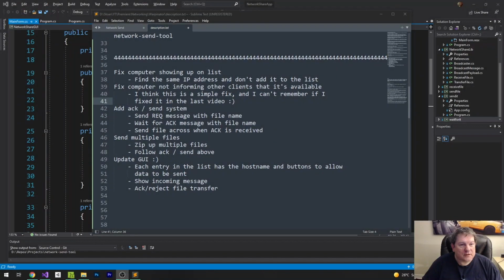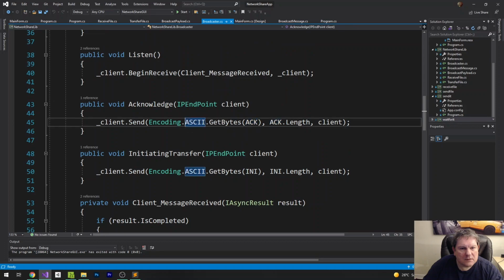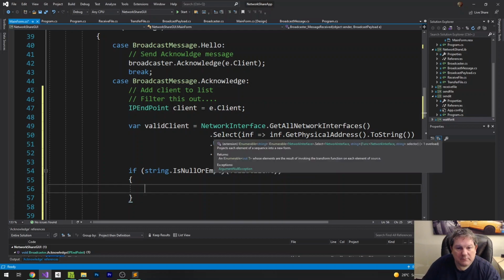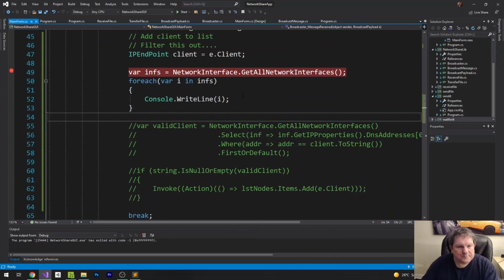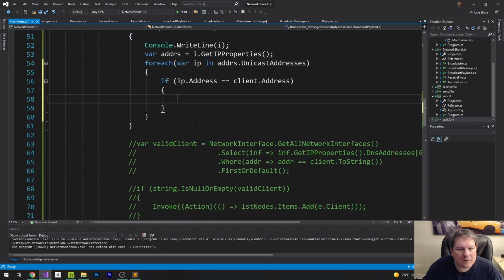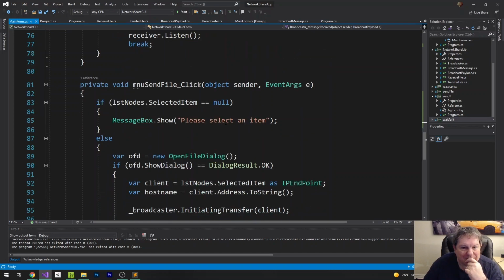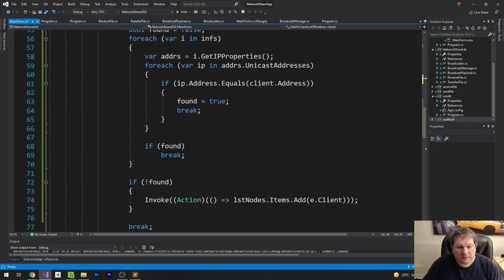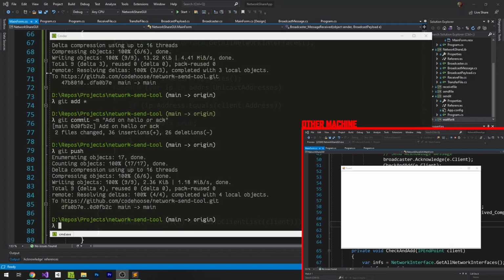File Transfer App for Windows - Part 4 - Fixing the Display